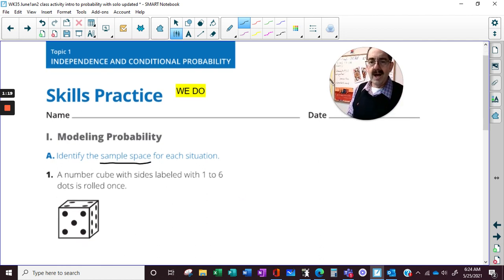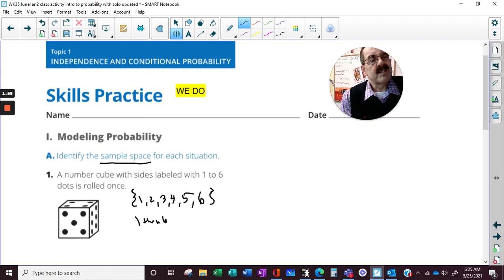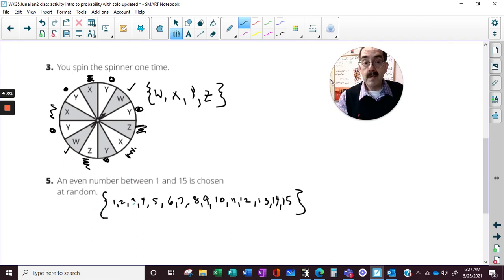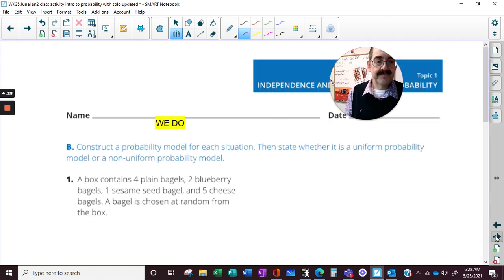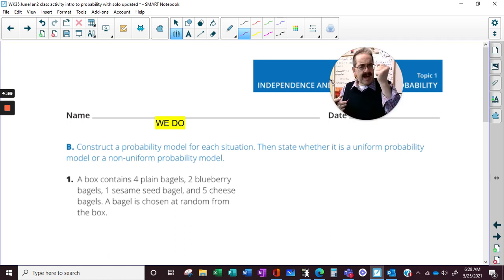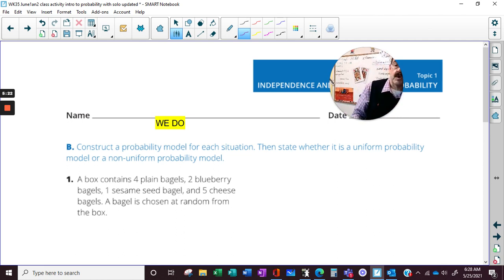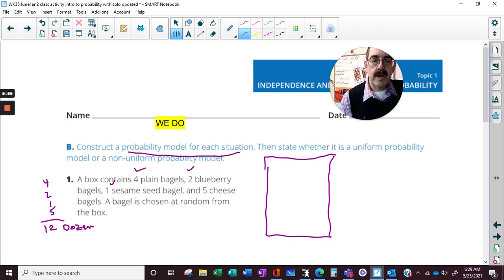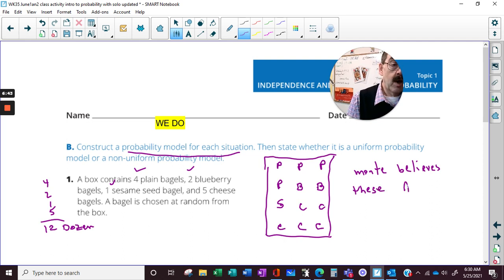WK35 June1an2 class activity intro to probability with solo part 2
Week35 June1an2 class activity intro to probability part 2